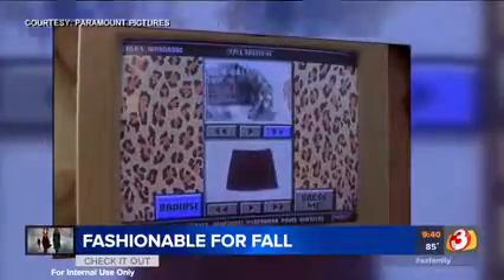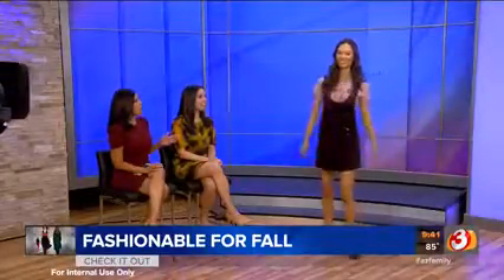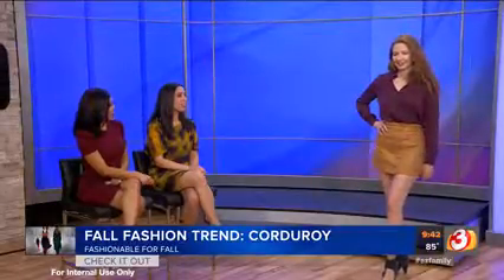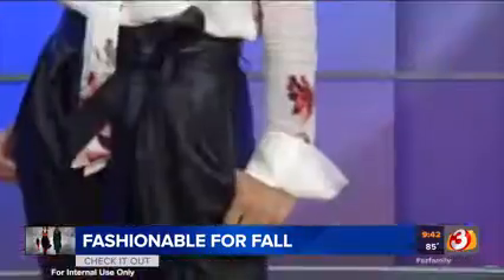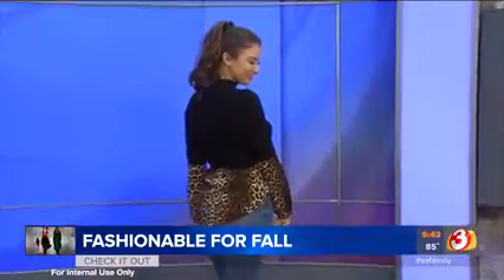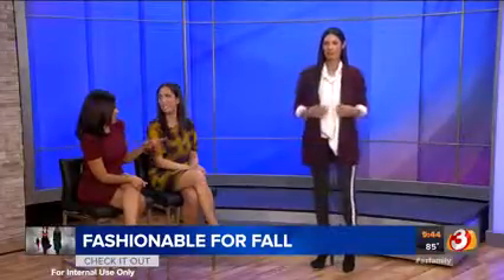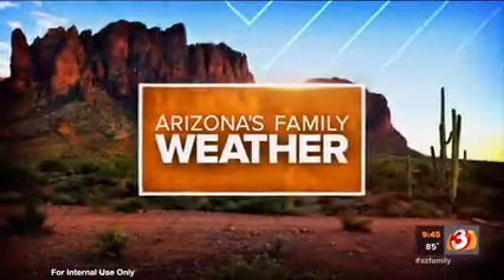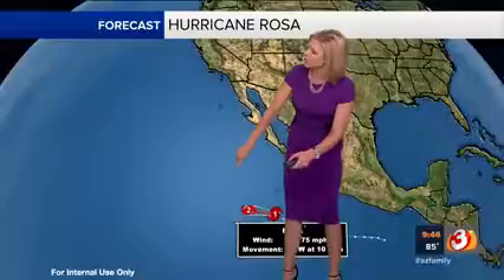GMAZ Channel 3 - September 2018 - Fall Fashion